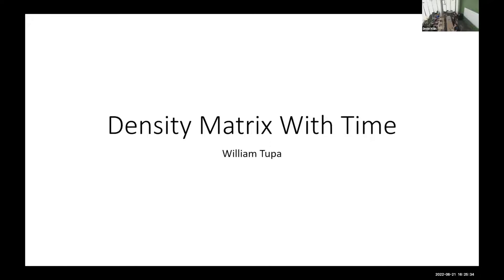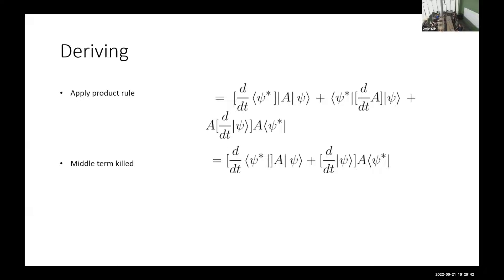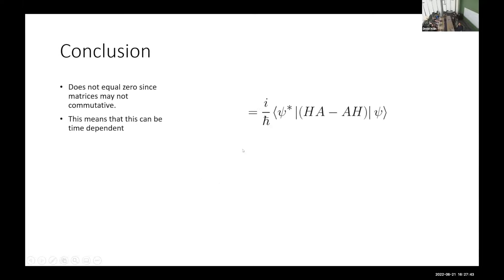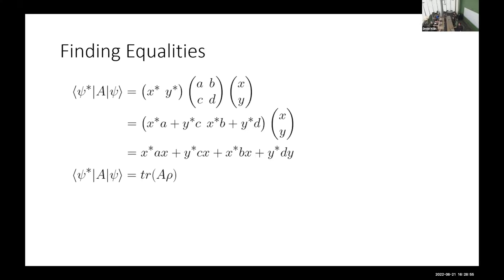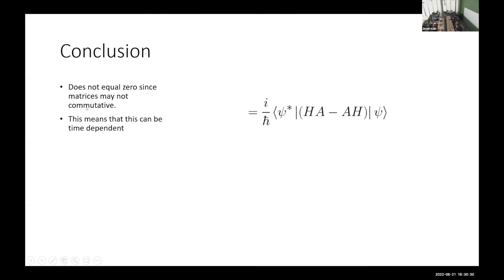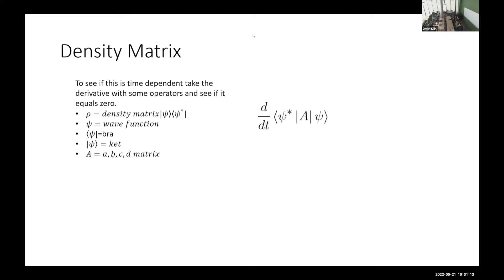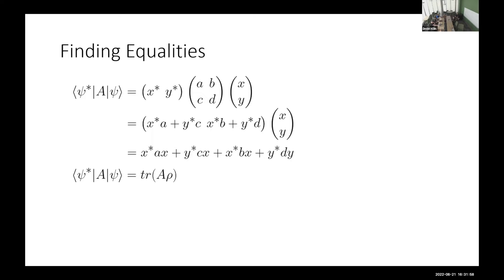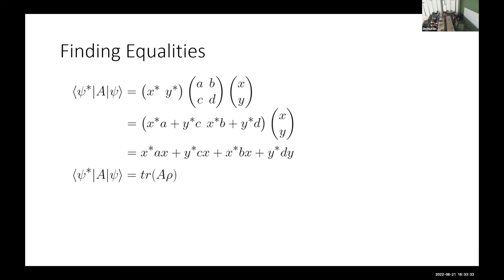2 William Tupa; Do elements of the density matrix change in time?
2  William Tupa; Do elements of the density matrix  change in time?